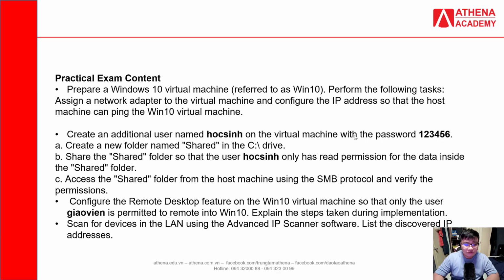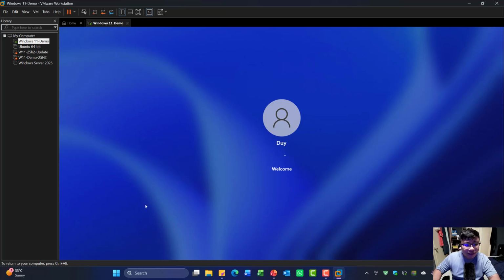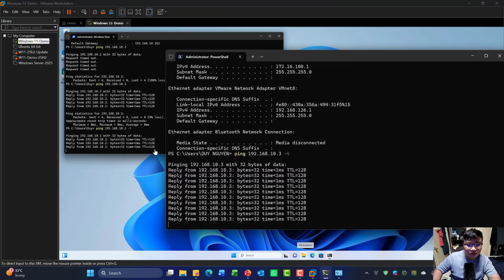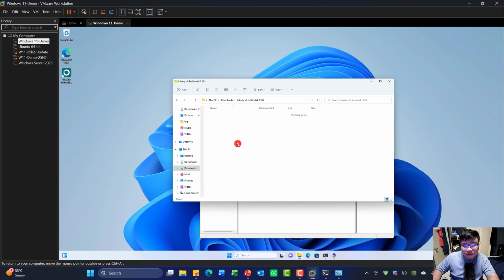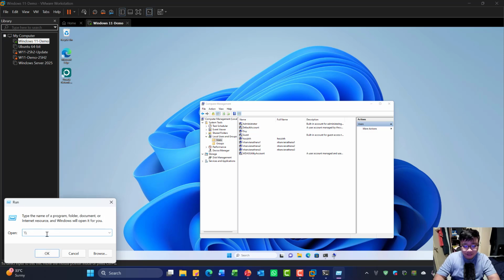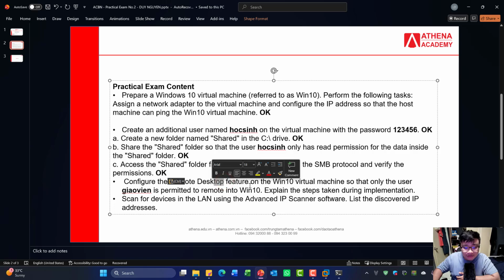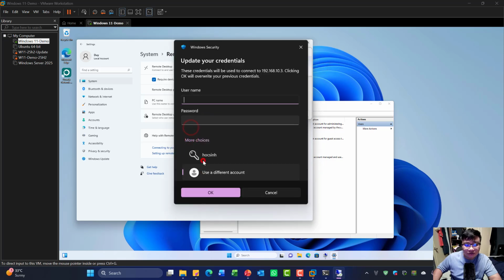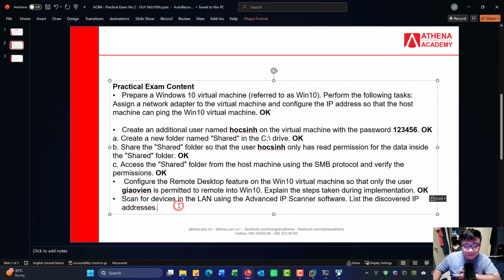ACBN Final Exam - Practical Exam No.2 - DUY NGUYEN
Practical Exam Content
Prepare a Windows 10 virtual machine (referred to as Win10). Perform the following tasks:
1/ Assign a network adapter to the virtual machine and configure the IP address so that the host machine can ping the Win10 virtual machine.
2/ Create an additional user named hocsinh (aka student) on the virtual machine with the password 123456.
3/ Create a new folder named "Shared" in the C:\ drive.
4/ Share the "Shared" folder so that the user hocsinh (aka student) only has read permission for the data inside the "Shared" folder.
5/ Access the "Shared" folder from the host machine using the SMB protocol and verify the permissions.
6/ Configure the Remote Desktop feature on the Win10 virtual machine so that only the user giaovien (aka teacher)  is permitted to remote into Win10. Explain the steps taken during implementation.
7/ Scan for devices in the LAN using the Advanced IP Scanner software. List the discovered IP addresses.

---End---